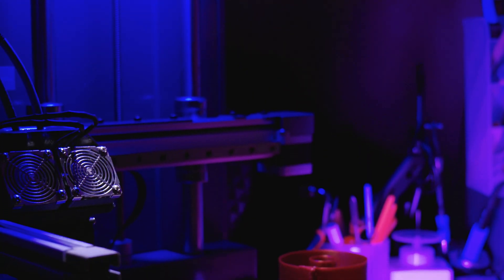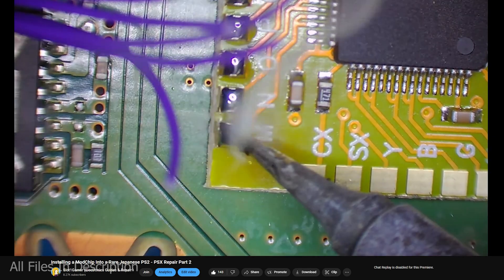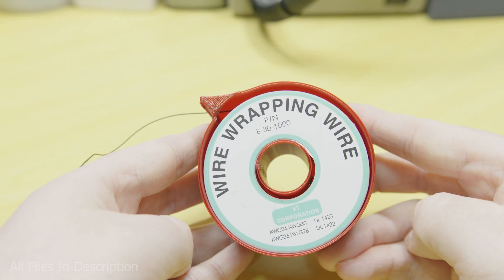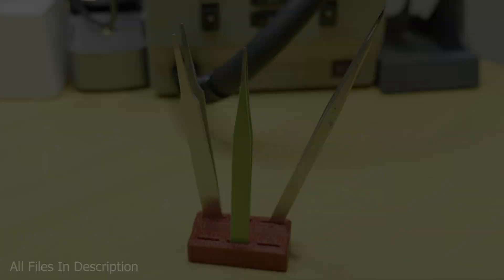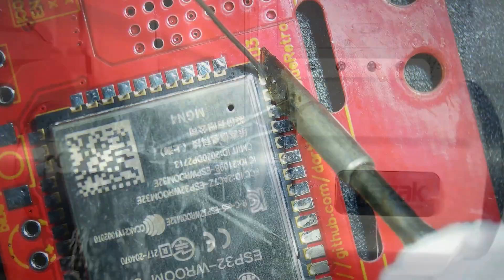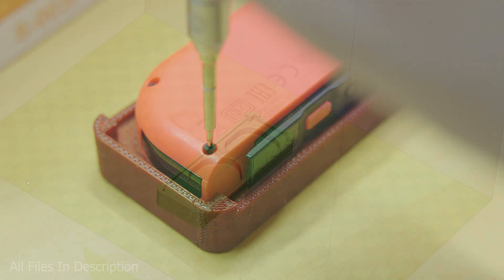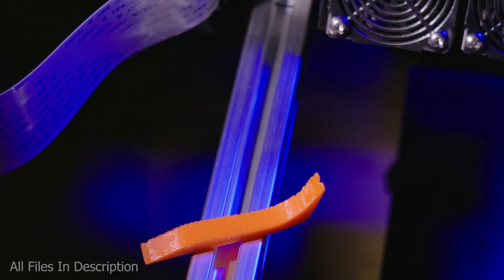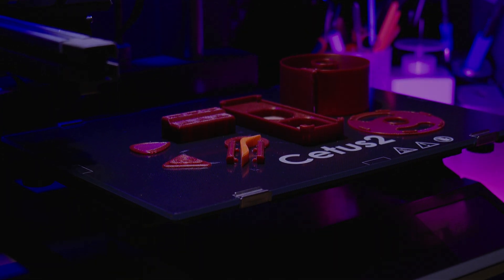Useful 3D Prints For Console Repair